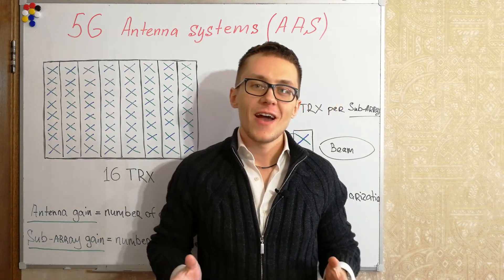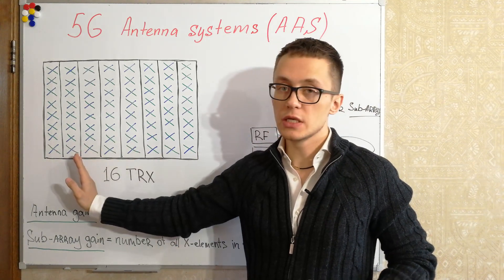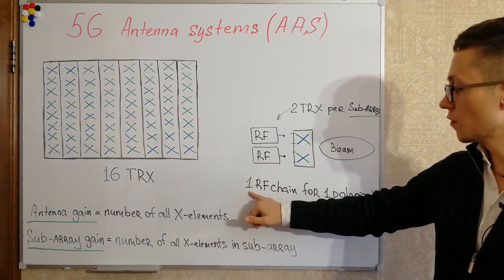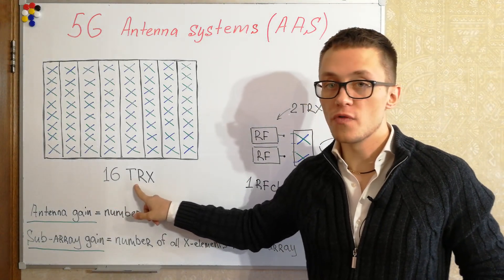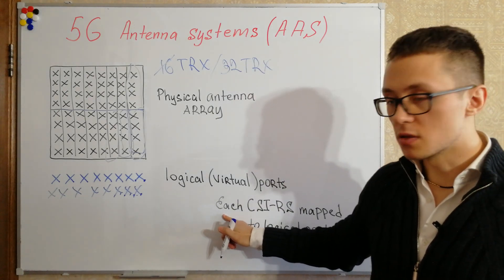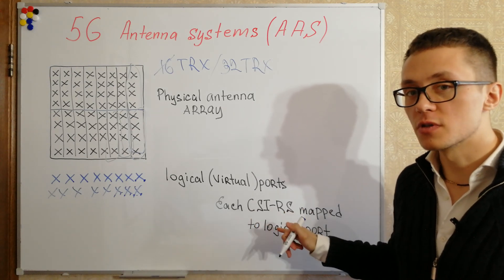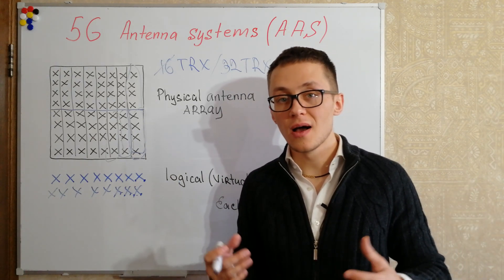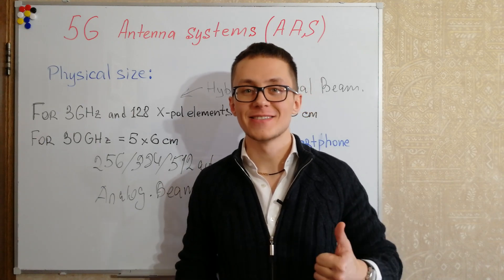5G Course - Advanced Antenna Systems (5G panels, 5G antenna arrays, 5G mMIMO)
In this episode I try to decompose what is 5G AAS? What kind of antenna arrays could be used, what is logical antenna port and how to calculate number of antenna beams?

🧠Time codes:
0:10 - what is advanced antenna system?
1:00 - array, sub-array, TRX, beams and polarization
4:15 - antenna gain and sub-array gain
5:45 - single panel, uniform and non-uniform multi-panel
7:15 - MIMO and beamforming combination
8:25 - the key idea for mmWaves antennas
10:04 - physical, logical, virtual antenna ports
14:45 - antenna size for mid-bands and mmWaves